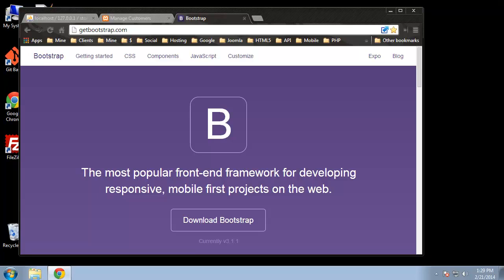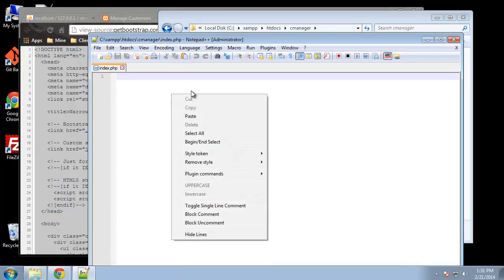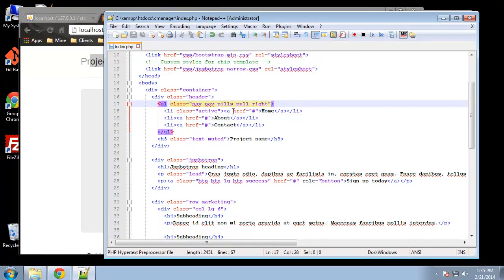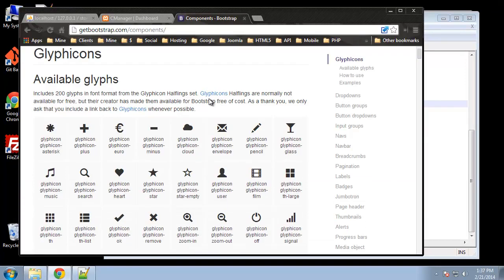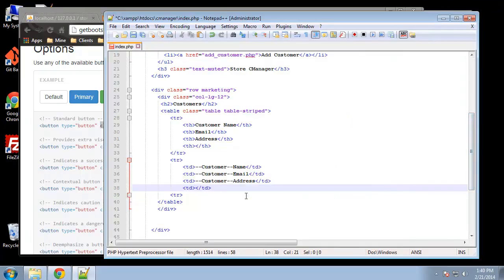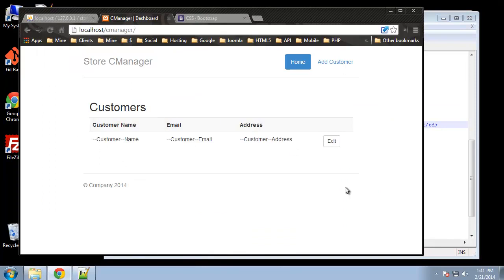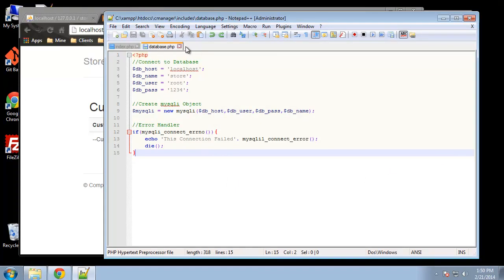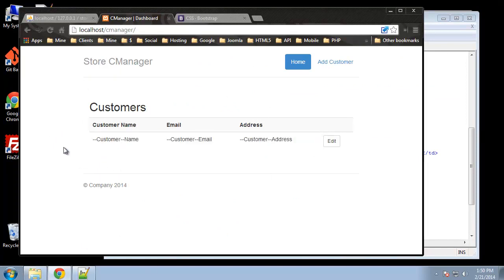2. Template and Database Connect with Databases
80% of the top 10 million websites use PHP. PHP is particularly popular for freelance work, since many small businesses or non-technical people would want to use WordPress, Wix, or other popular content management systems to set up their websites or shopping carts.

PHP was designed for the web, and it does the job well. Facebook has made serious investments into PHP.
PHP is a dynamically typed language. This means there are no hard rules on how to build features, and you'll have more flexibility solving problems using different methods. Furthermore, PHP is also more forgiving of errors, so you'll still be able to compile and run your program until you hit the problematic part.